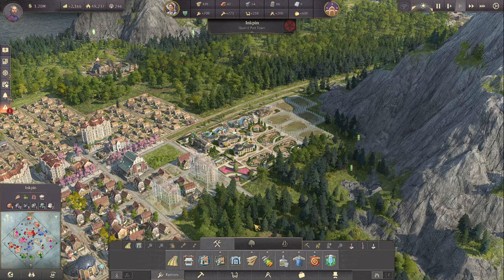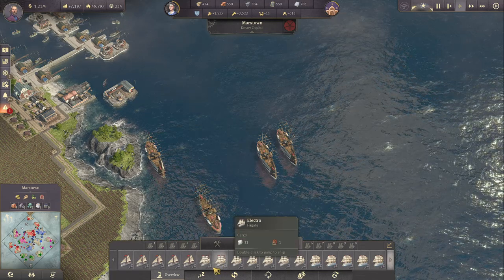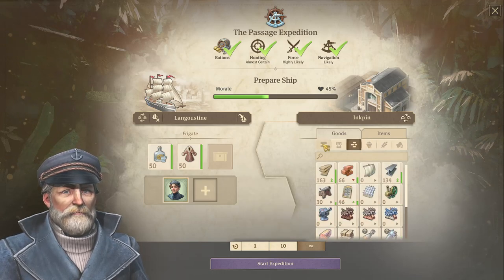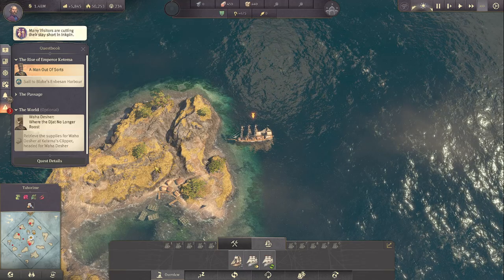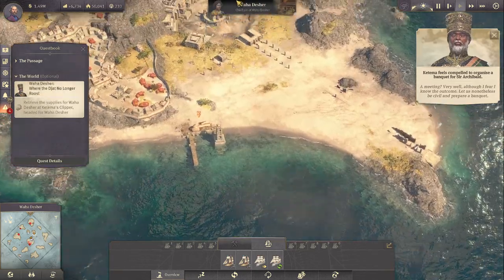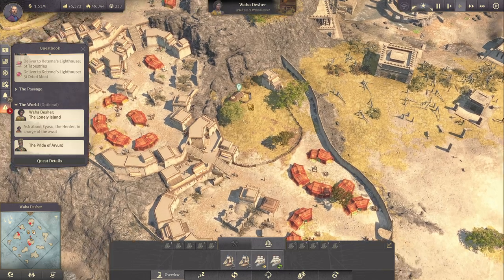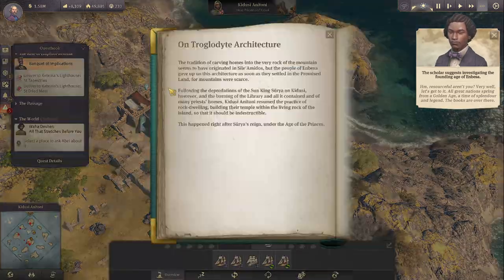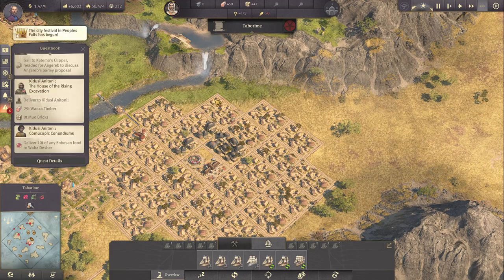#033 Anno1800 Socialist Challenge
ANNO 1800 Socialist Challenge

This Challenge/Experiment is for entertaiment only and not expressing any political believes. I took inspiration from historic soviet and eastern german / eastern european memorabilia and statistics. It is supposed to be in the vibe of a dystopianish Marxist/Soviet setting. This series is meant to be a fun story and not to offend anyone.

Rules:
- No Churches
- Population distribution:
Old World / Cape : 90% Workers + Farmers; 7% Artisans; 3% Engineers; 0.1% Investors
New World:         70% Jornaleros; 20% Obreros; 10% Artistas
Enbesa / Arctic:   80% Shepherds/Explorers; 20% Elders/Technicians

Mods:
Jakob's Collection